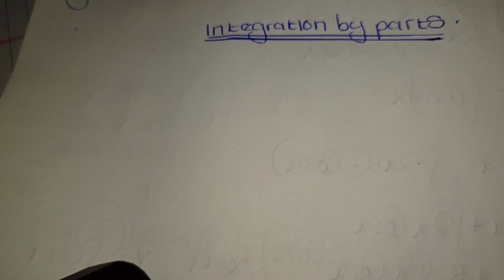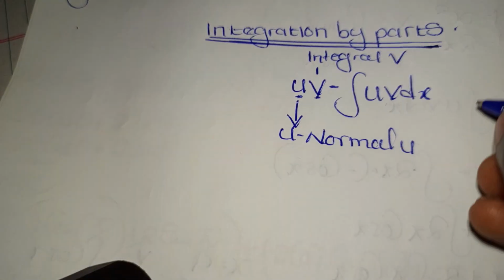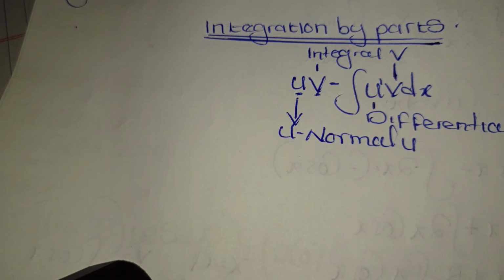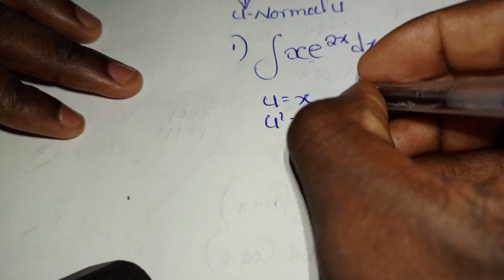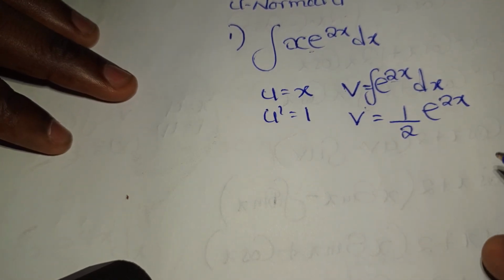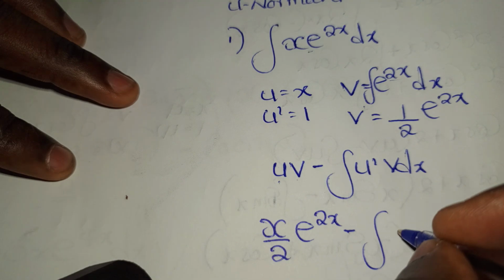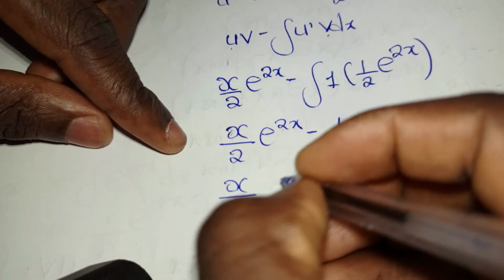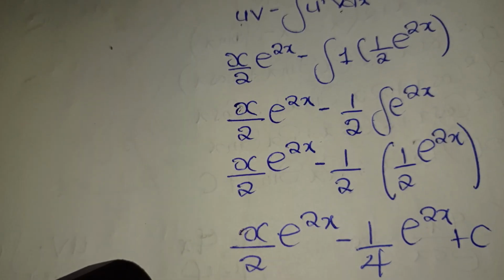INTERGRATION by parts 〽️ very important sub unit under integration